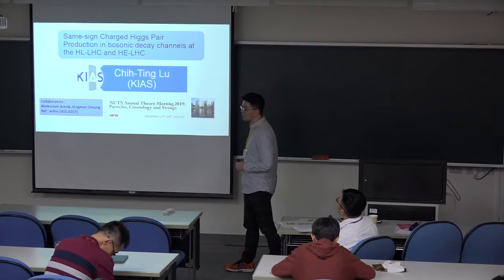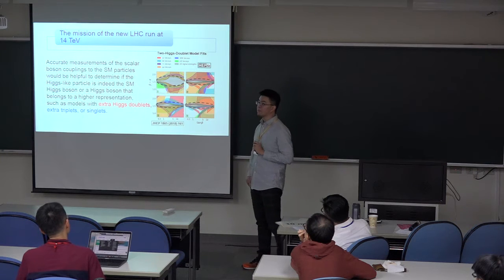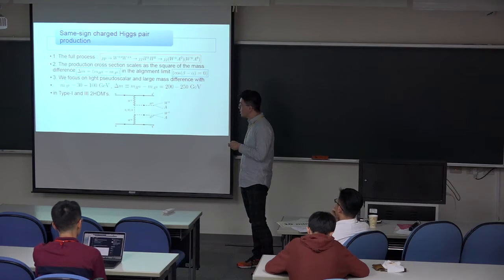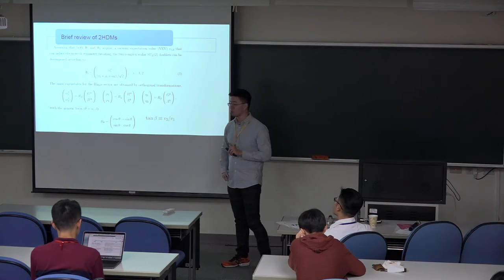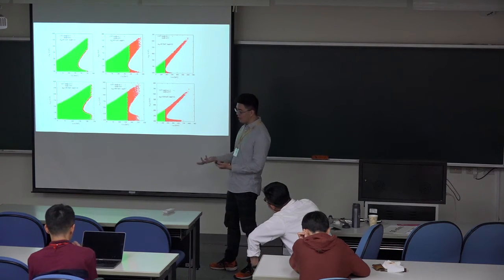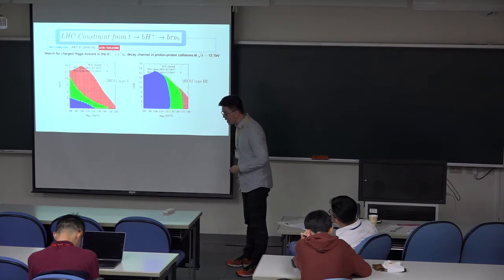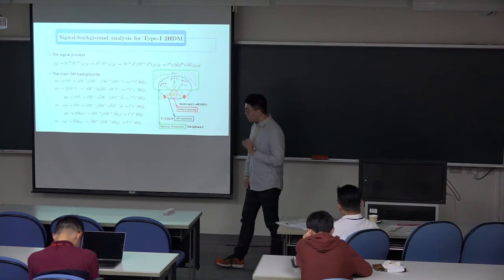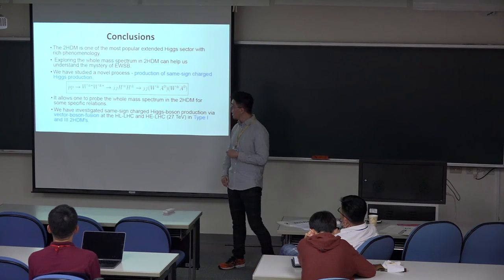A1213 11 Chih Ting Lu--Same-Sign Charged Higgs Pair Production in Bosonic Decay Channels at the ~~